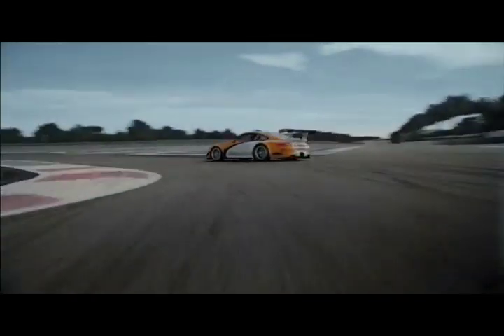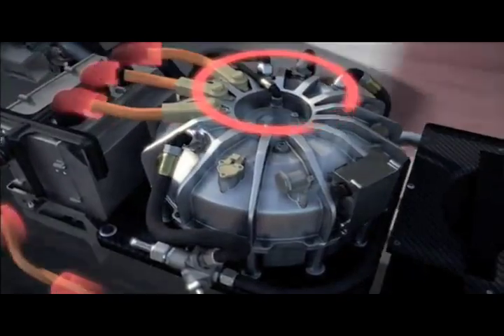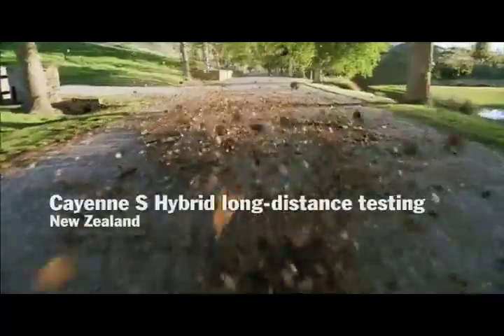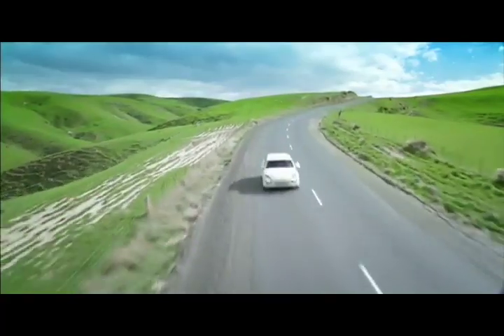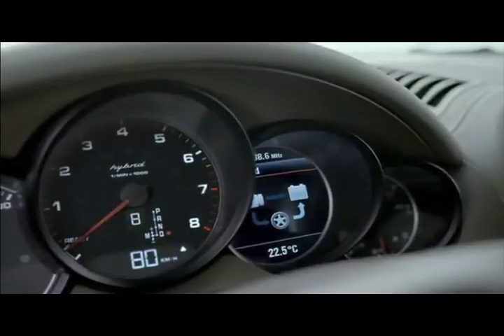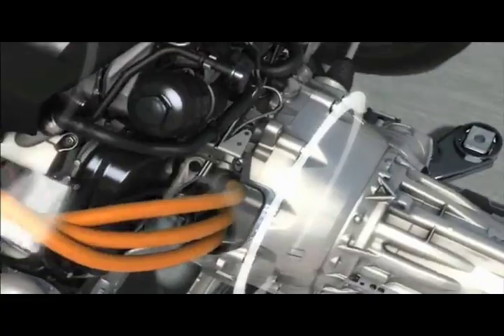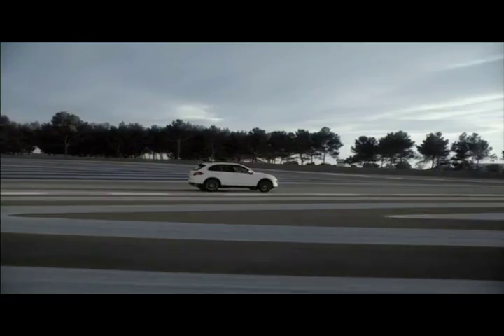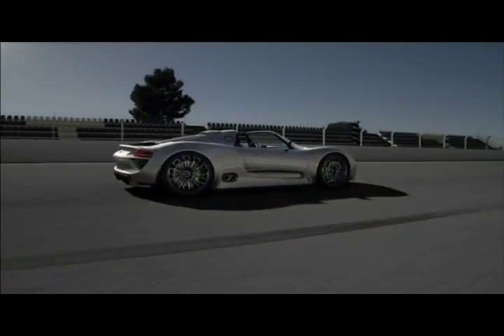"ポルシェ インテリジェントパフォーマンス" のすべて Part2 4x4MAG2010-05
3月のジュネーヴショーでポルシェは、より少ない燃料でより大きなパワー、より高い効率、より低いCO2排出量を掲げる「ポルシェ インテリジェントパフォーマンス」に基づいた3つのハイブリッドモデルを発表した。そのフィロソフィーのすべて、各モデルの開発過程やポイントを解説するポルシェ本社制作のPV。パート2では、911 GT3 Rハイブリッドの南仏ポール・リカール・サーキットにおける開発テスト、そしてカイエンSハイブリッドのニュージーランドでの長距離試験の模様をメインにハイブリッドシステムのポイントを紹介。